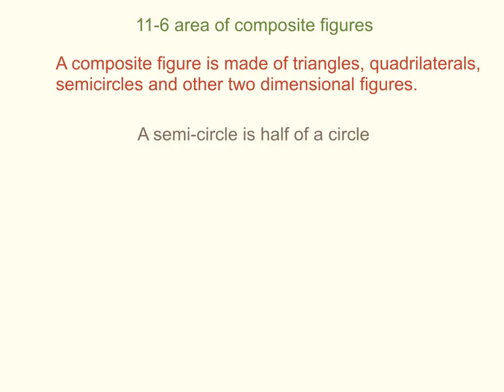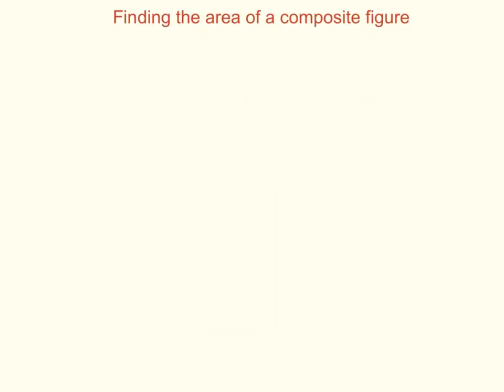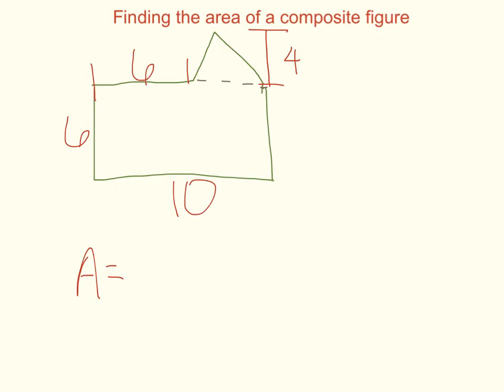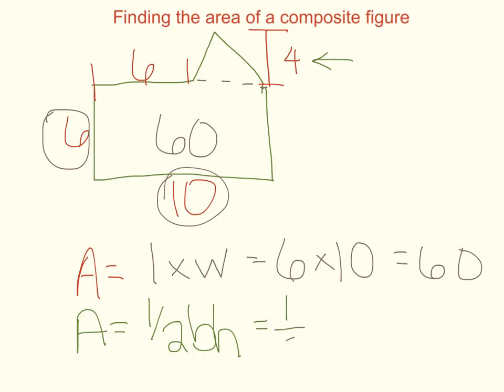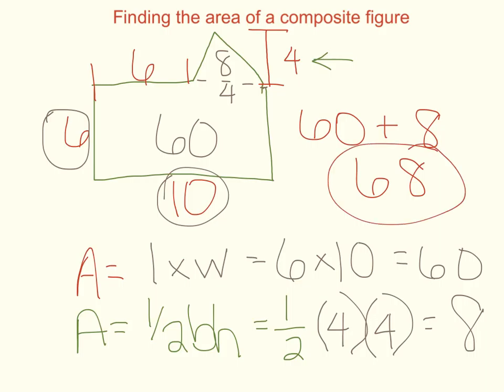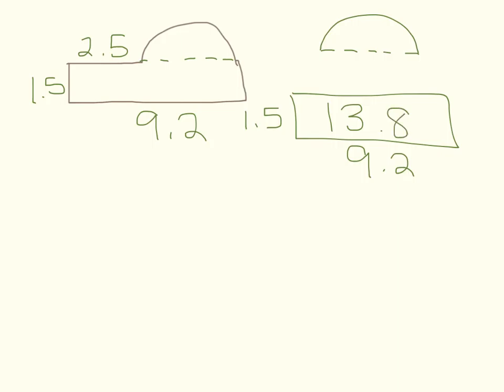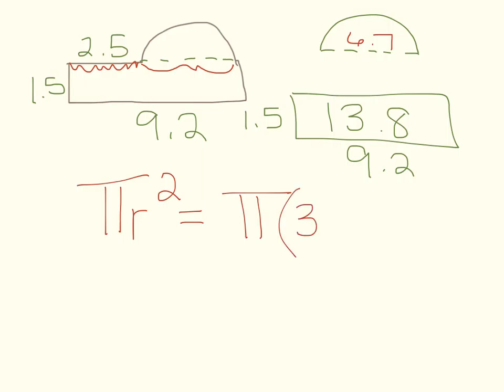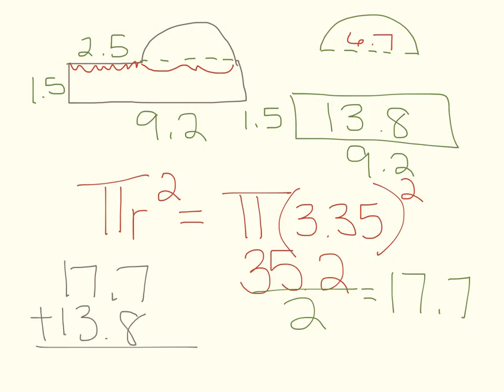11-6 area of composite figures